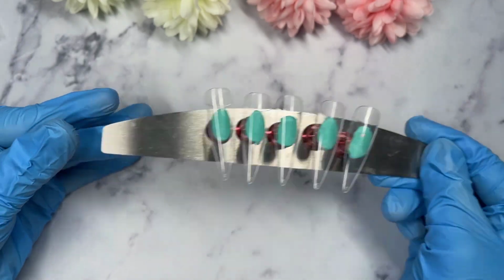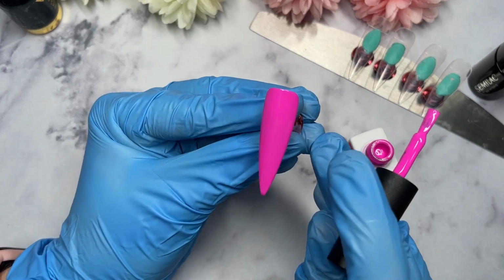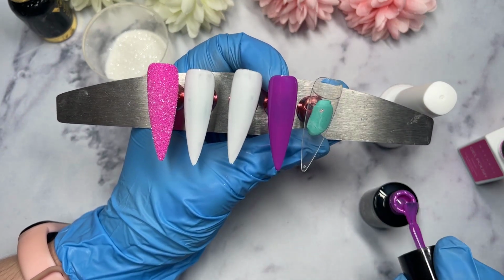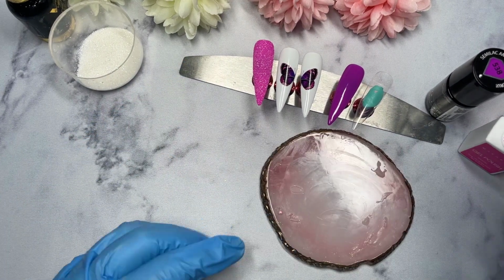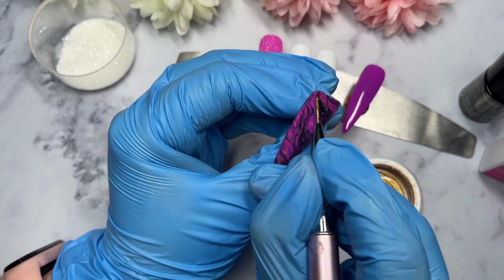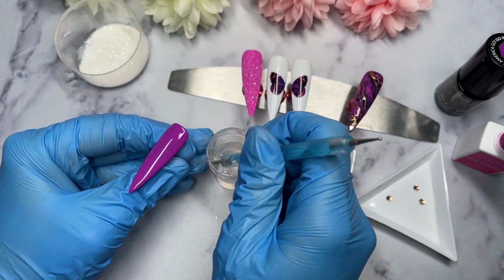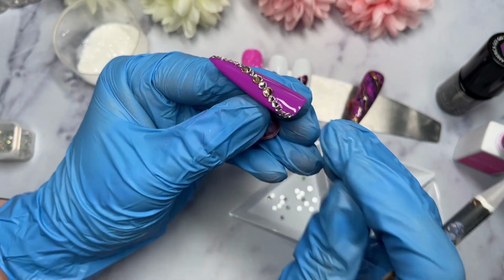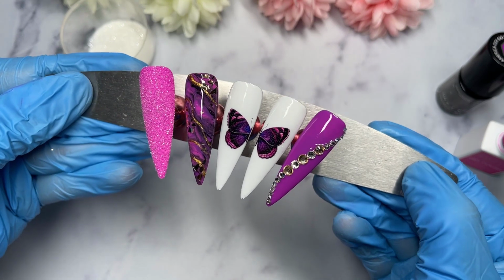PURPLE MARBLE NAIL DESIGN| NAIL TUTORIAL| PRESS ON NAILS| MAKARTT| NAIL DECALS| GLITTERBELS